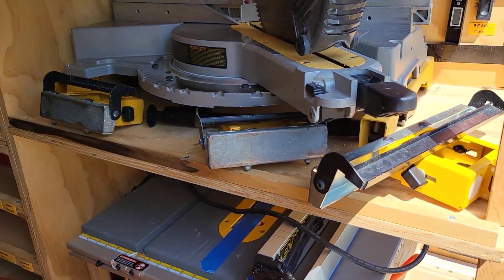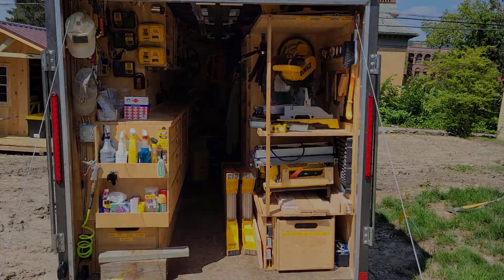Paulk (SMART) tool trailer between jobsites and tools stay put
I start with an update on a kitchen remodel we were in the middle of. To see a walkthrough, check out
"Paulk-Inspired tool trailer on jobsite   video short   the morning setup" and go to 1min 38sec

The rest of this video is about seeing the Paulk-SMART tool trailer ready to move between jobsites and then after I arrive, dropping the ramp and seeing that indeed, tools stay put with Ron Paulk's passive restraint system.